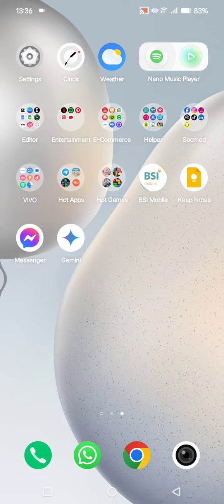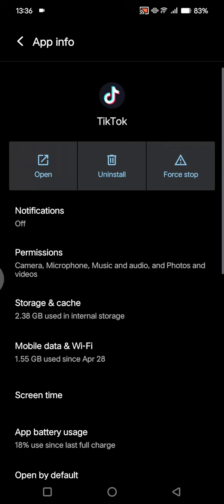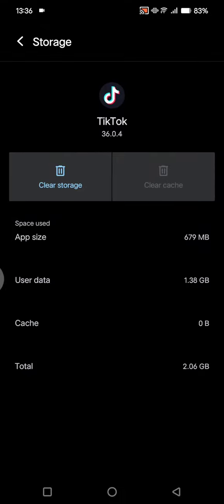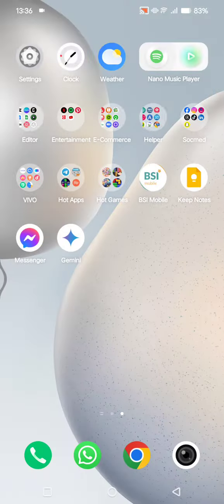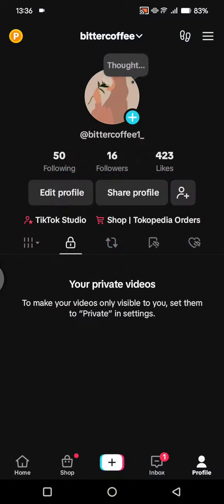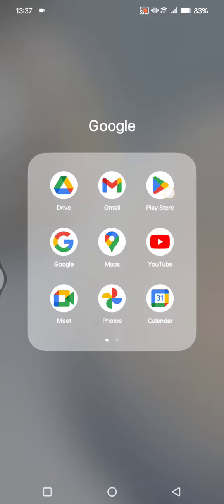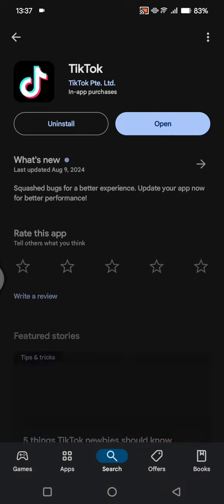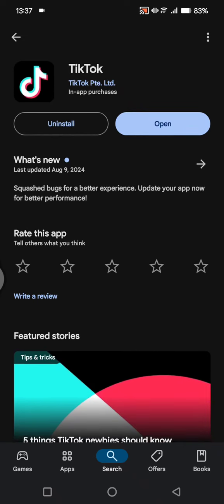⭐ INSTANT: Tiktok Location Not showing | Tiktok location problem solved | Step by Step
This is how you can fix TikTok location not showing on your Android phones